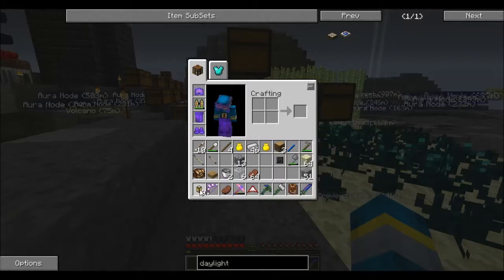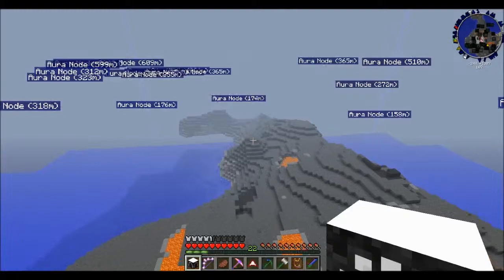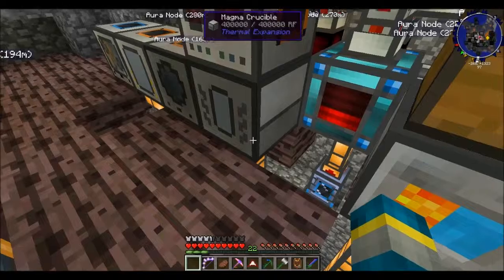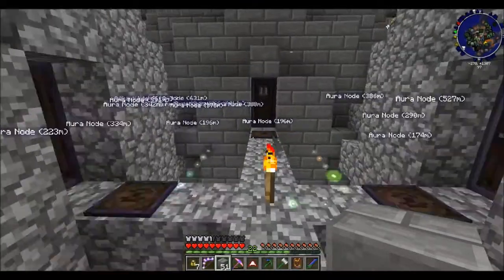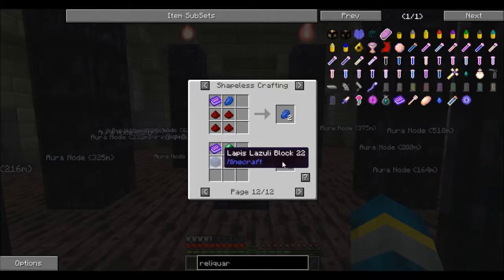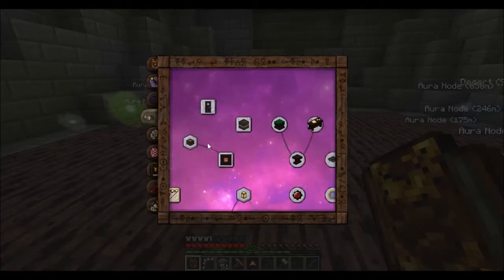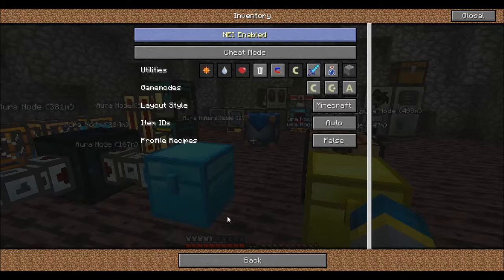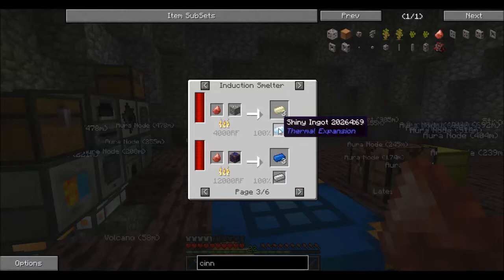Modded Minecraft:Crackpack-Episode 5-The Atom!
Hey everyone! It's time to introduce the theme of our base, The Atom! This will give us plenty of space to set up all our gadgets from the mods. I show you the start of some of the setup this episode. Hope you enjoy!